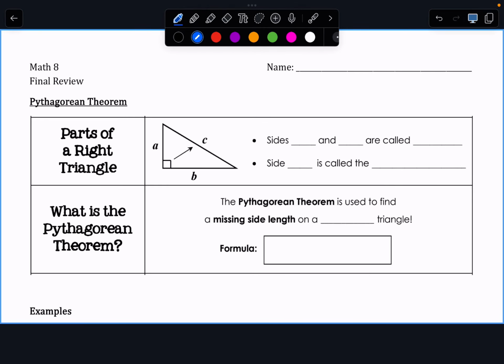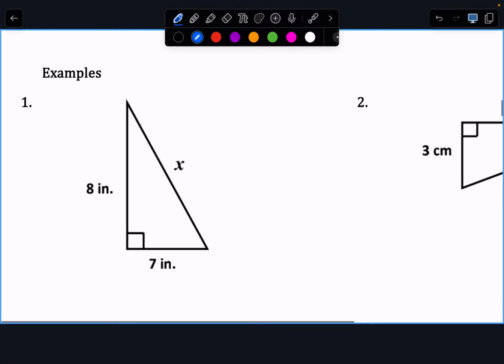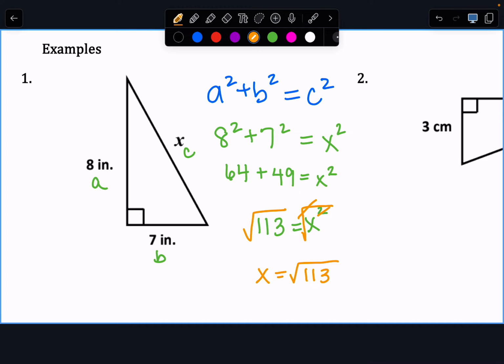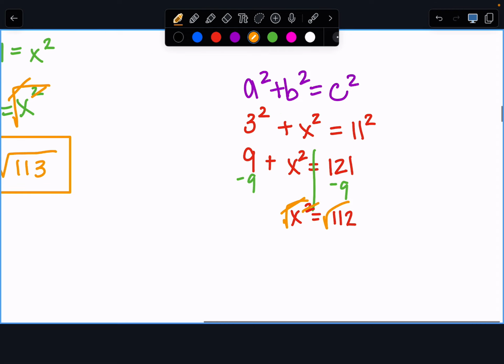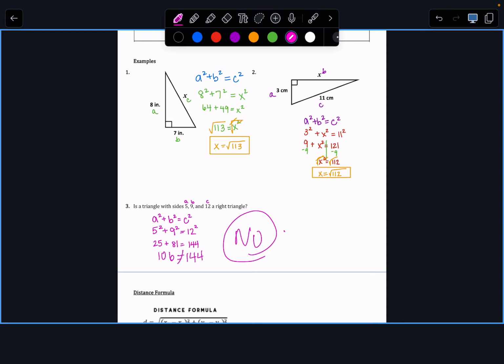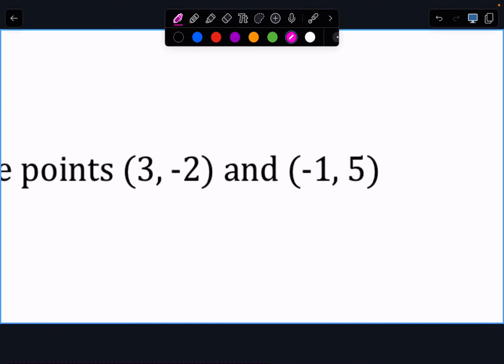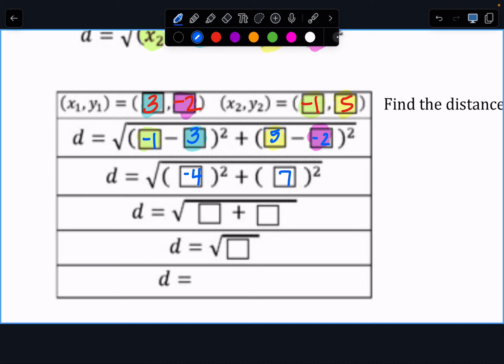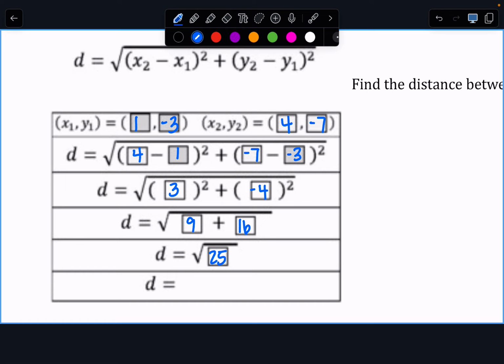Review day l math 8 5/16/25